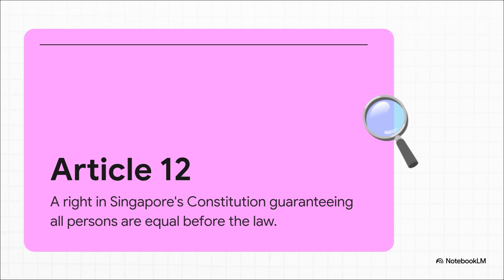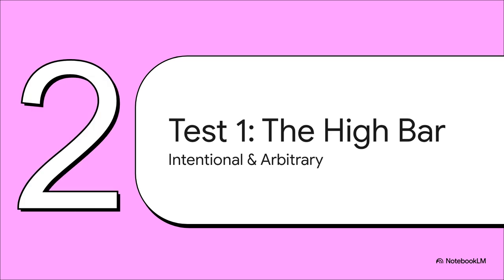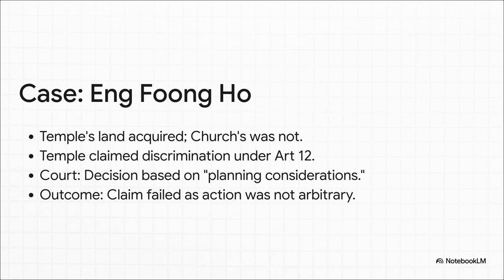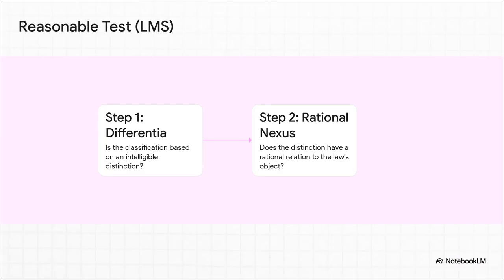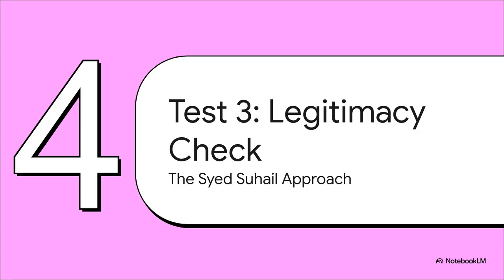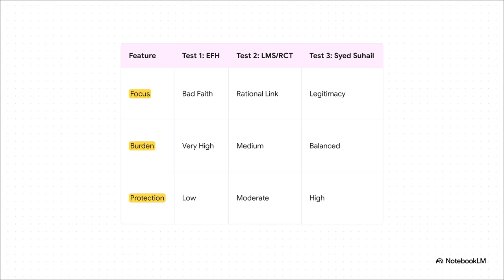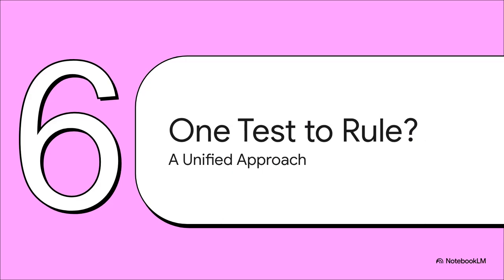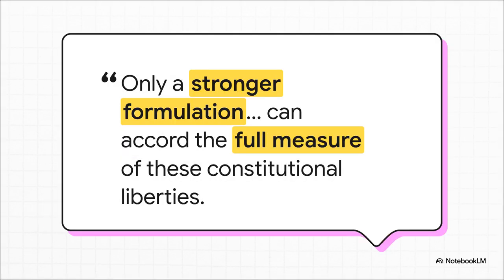3 5 4 EFH intentional and arbitrary discrimination elaborated